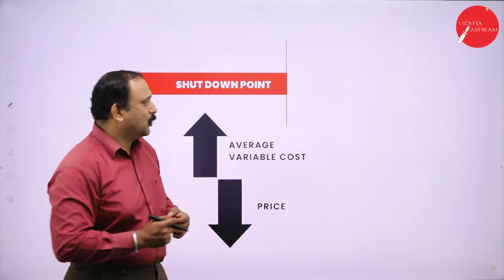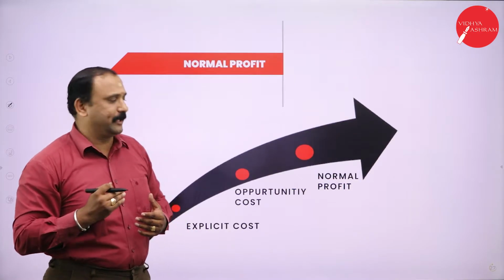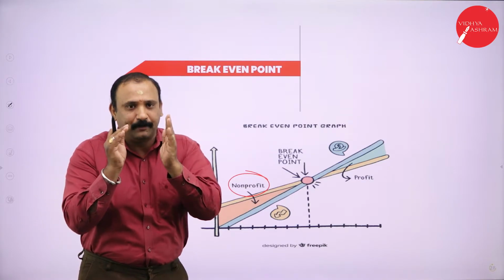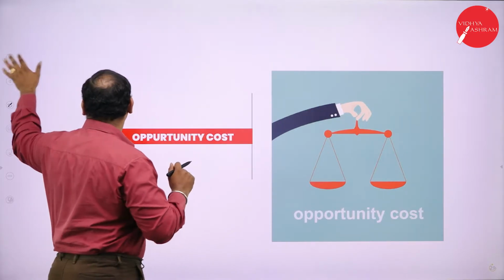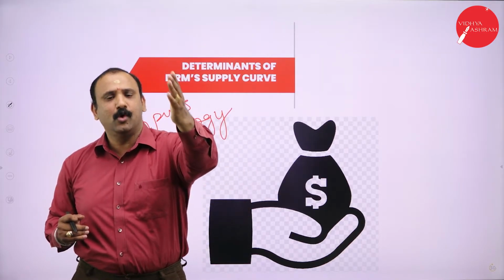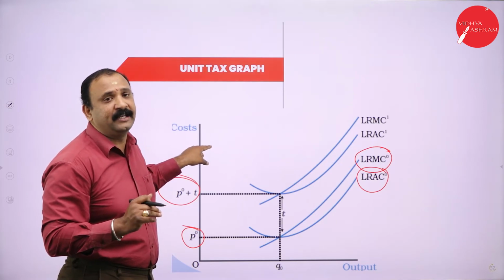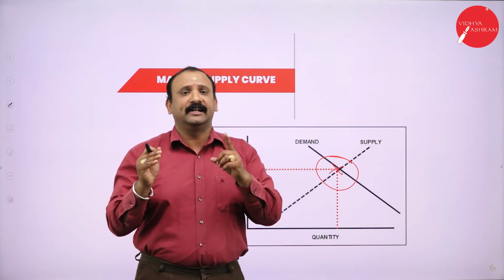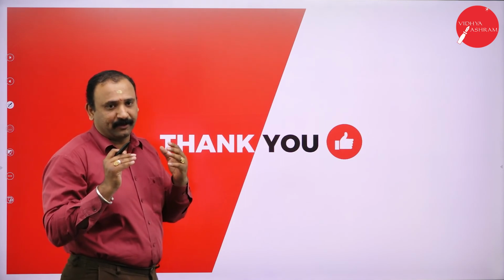DAY 11 | ECONOMICS | II PUC | THEORY OF FIRM UNDER PERFECT COMPETITION | L4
Class : II PUC
Stream : COMMERCE
Subject : ECONOMICS
Chapter Name : THEORY OF PERFECT MARKETING
Lecture : 4

TOPICS COVERED : SHUT DOWN POINT, AVERAGE VARIABLE COST, PRICE, NORMAL PROFIT, ABNORMAL PROFIT, EXPLICIT COST, OPPORTUNITY COST, BREAK EVEN POINT, OPPORTUNITY COST, UNIT TAX AND GRAPH, MARKET SUPPLY CURVE, PRICE ELASTICITY,